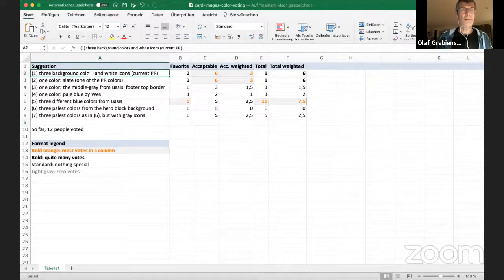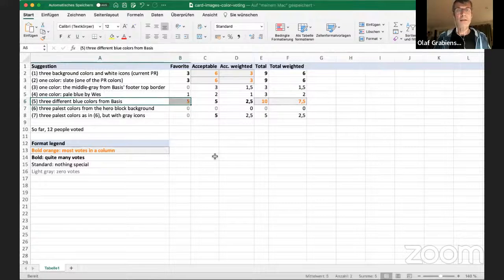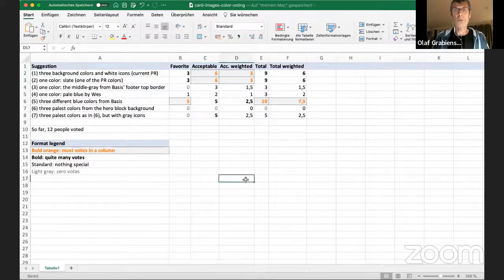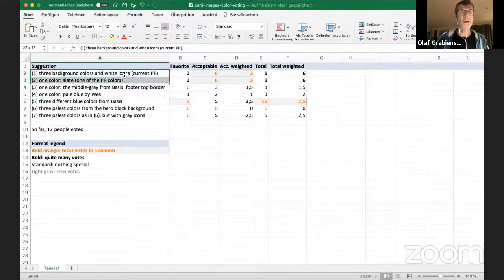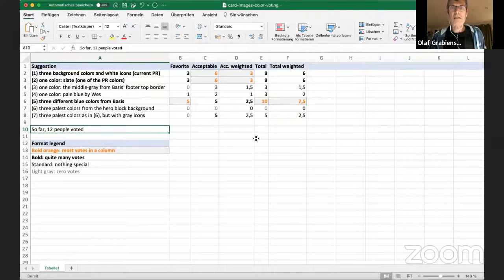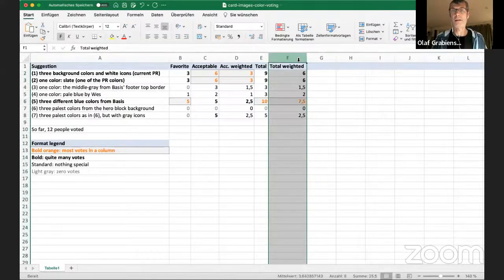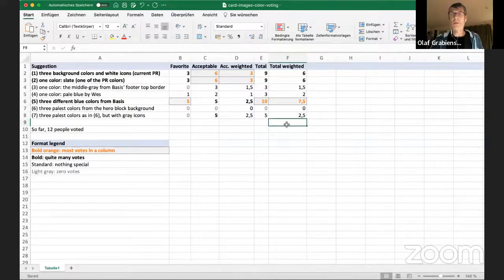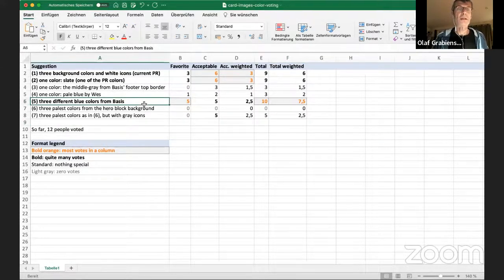Weekly Developer Meeting April 7, 2022